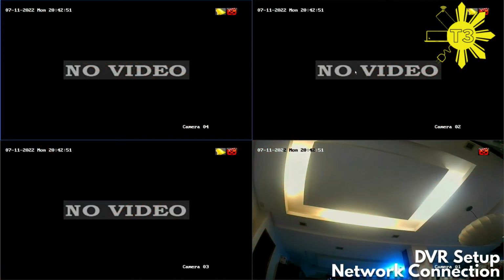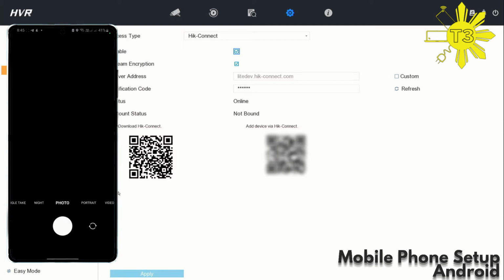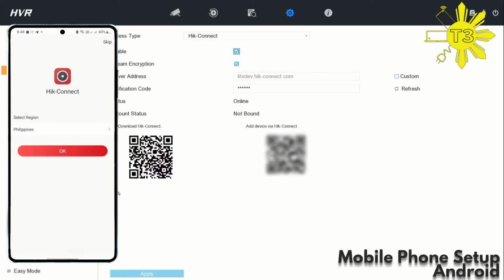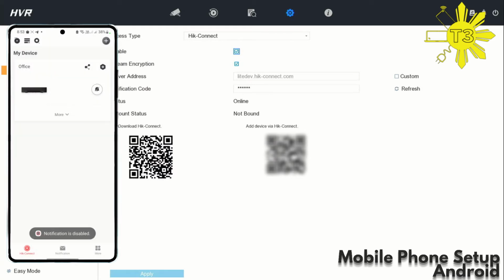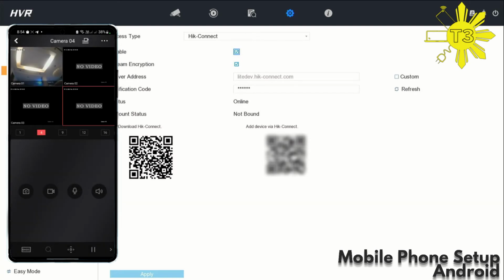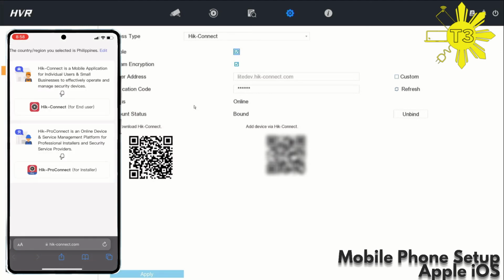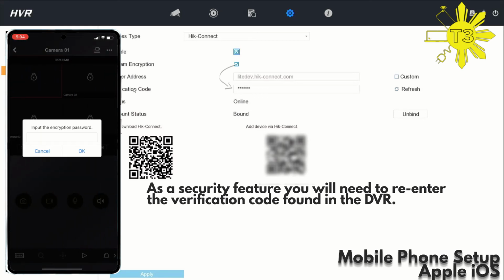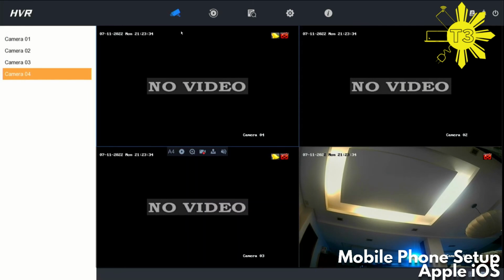HIK Connect - How to connect your Android or Apple iOS mobile phone (2022 updated)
his appliaction for HIK was extermly easy to setup!

This was a suggestion of my supplier "APPLED ELECTRONICS ENT. CORP." I strongly suggest them as they seller was super helpful and would reply right away with proper knowledge of his products.

Hope you enjoy this video and pls drop me questions in the comments section!

Chapters:
0:10 DVR Setup - Network Connection
1:24 Mobile Phone Setup (Android)
7:23 Mobile Phone Setup (iOS)